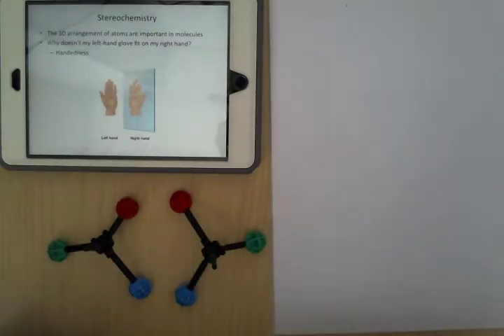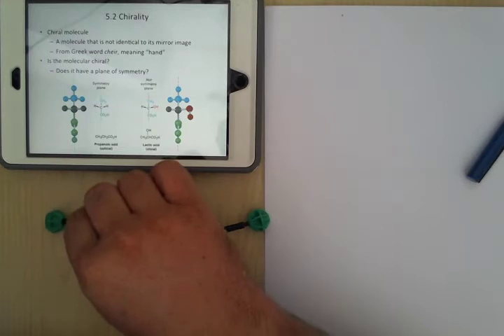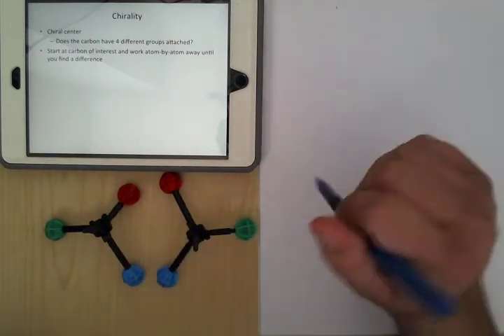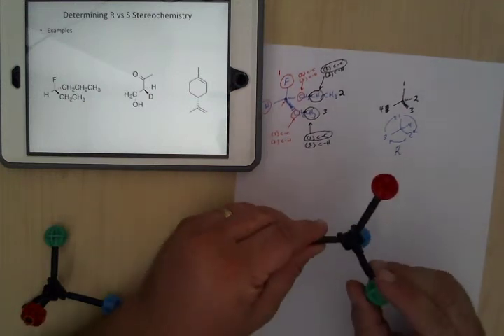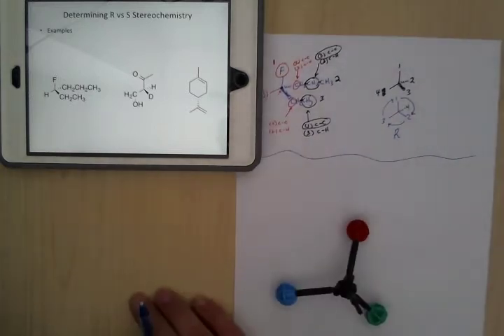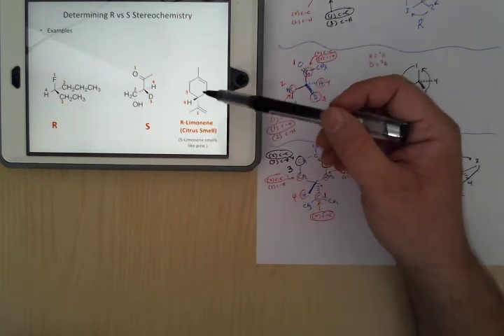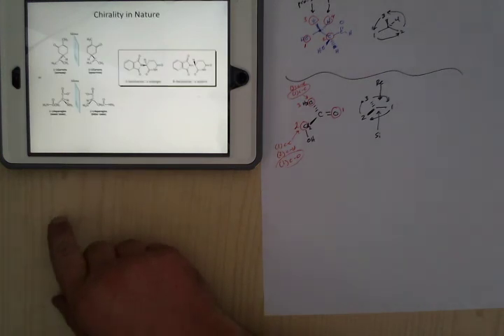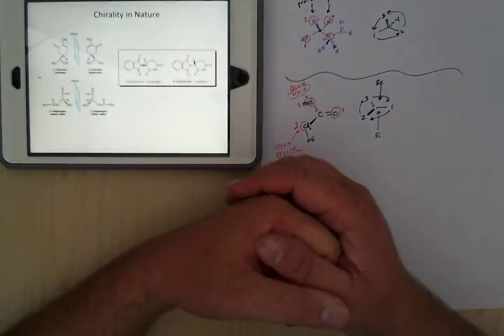CHEM3100 - Organic Chemistry 1 - Chapter 5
Organic chemistry; Chirality; Enantiomers; Diastereomers; Determining R vs. S; Determining chiral carbon; Prochirality; Determining Pro-R vs. Pro-S; Determining Re vs. Si face